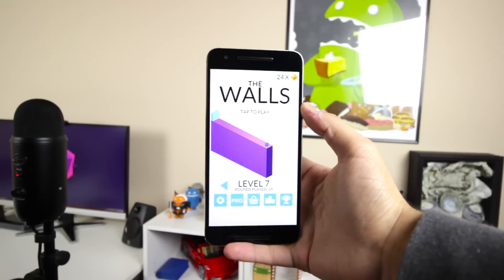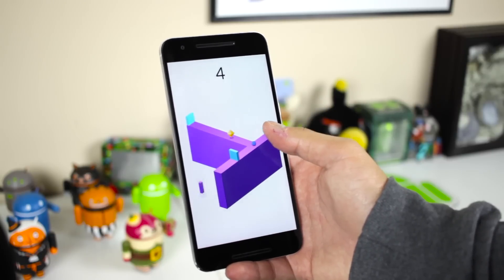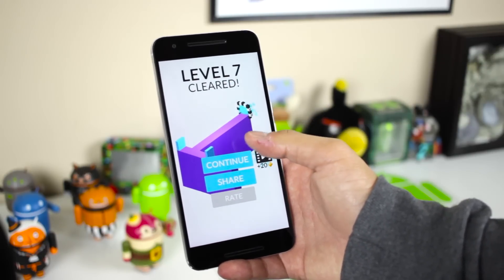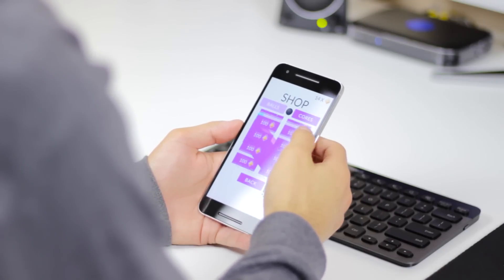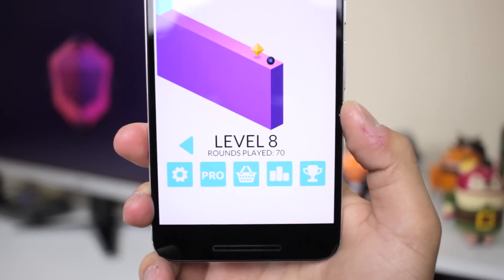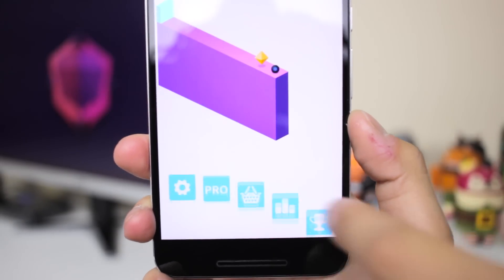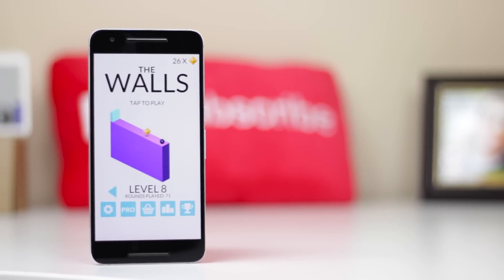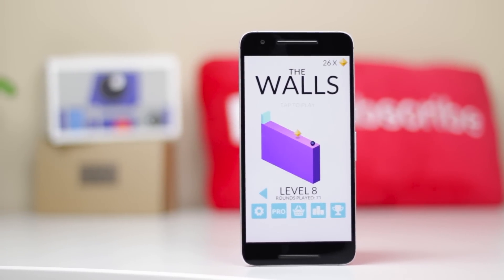This Game is Fun: The Walls!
Here's another game for another Friday!